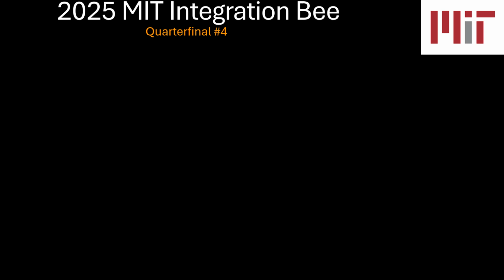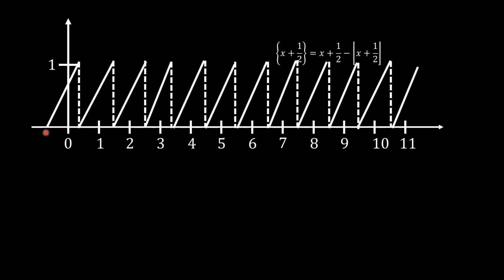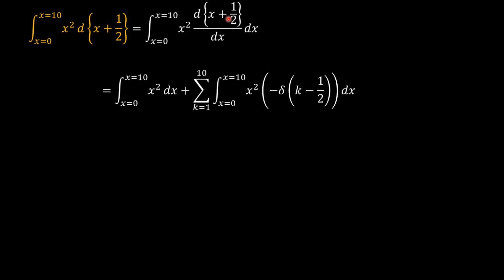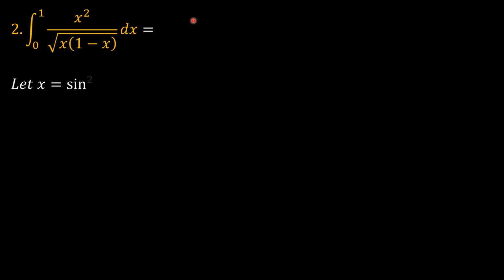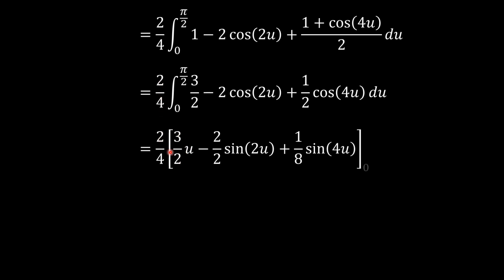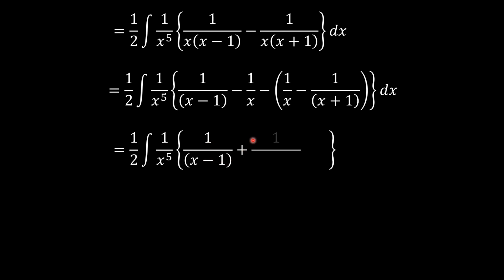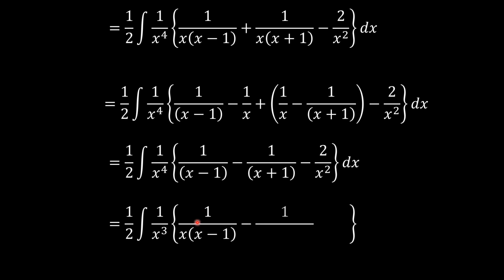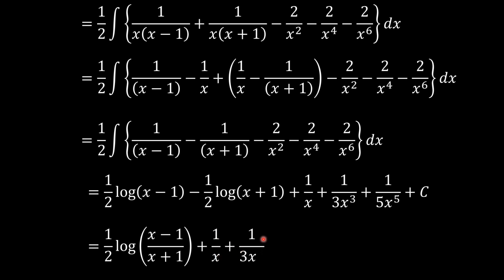2025 MIT Integration Bee, Quarterfinal #4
We solve the problems in the 2025 MIT Integratin Bee, Quarterfinal #4.

We hope you like out solutions.

Timeline
0:00   Introduction
1:08   Problem 1
8:28   Problem 2
12:41 Problem 3